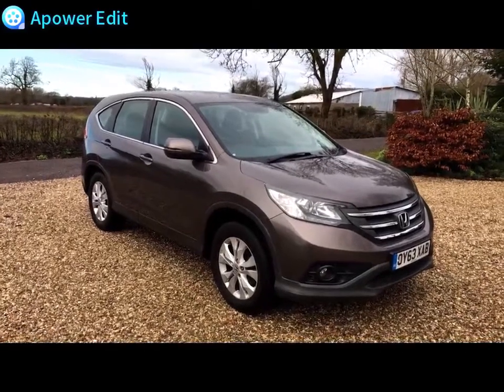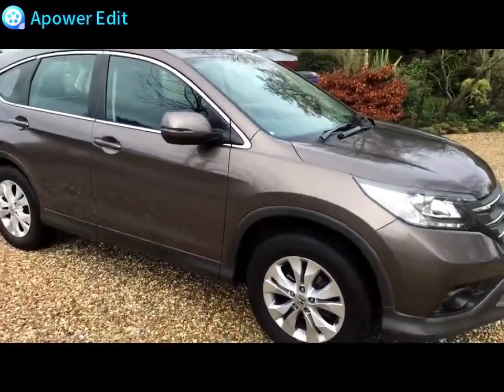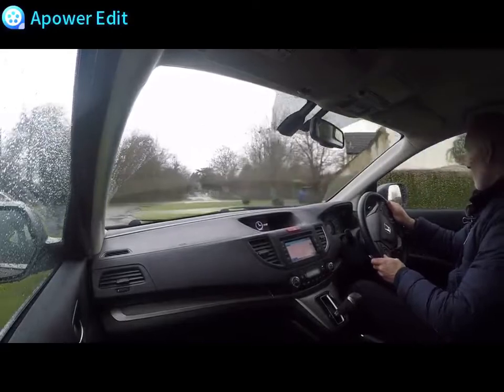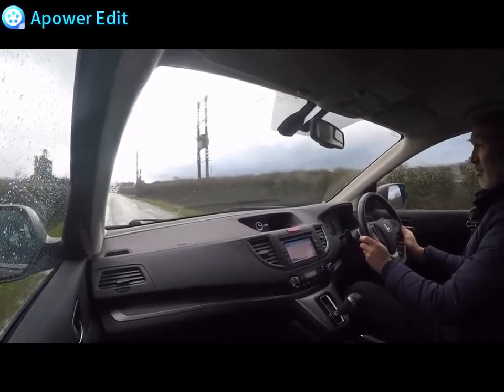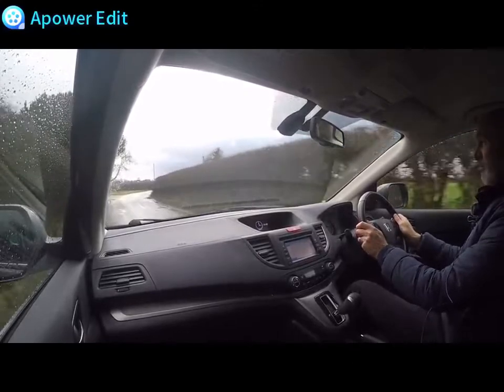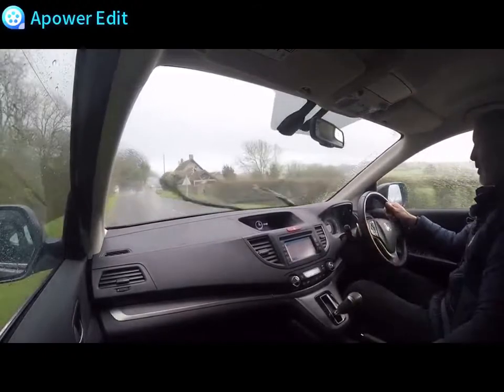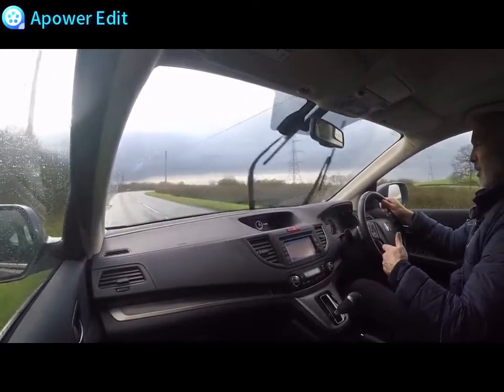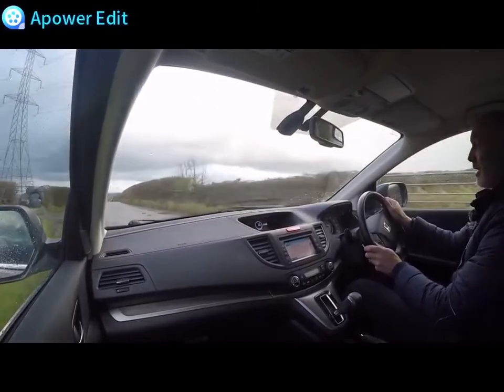OY63XAB Honda CR-V 2.0 i-VTEC SE-T 4x4 5dr (SD Navi)